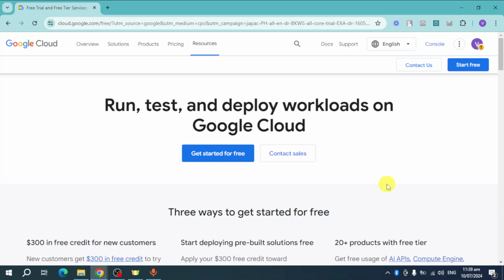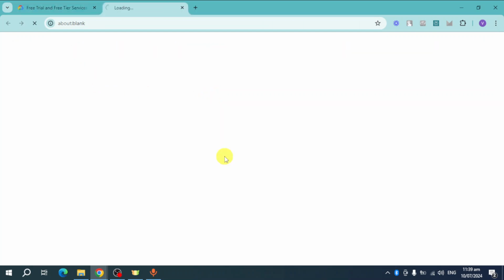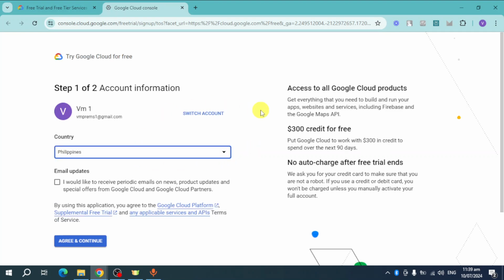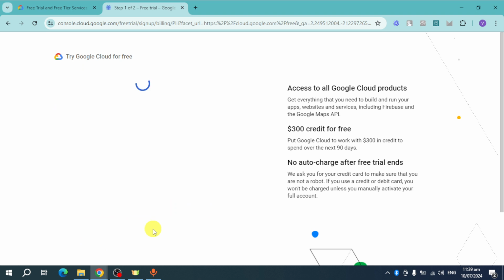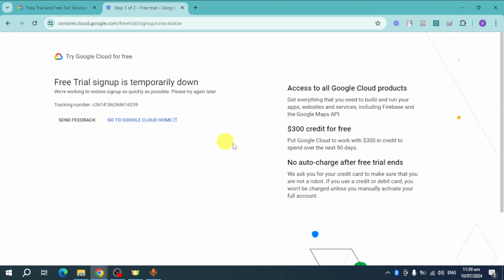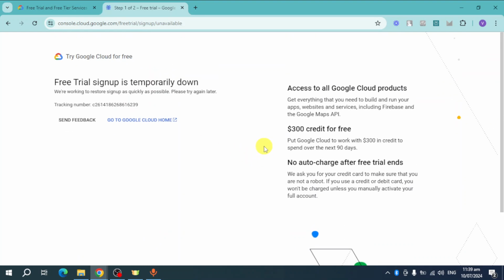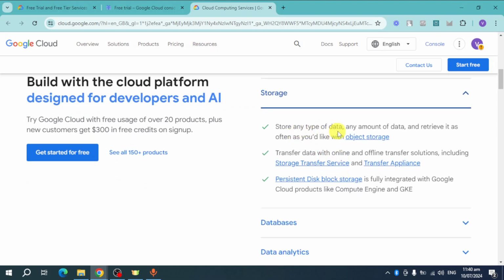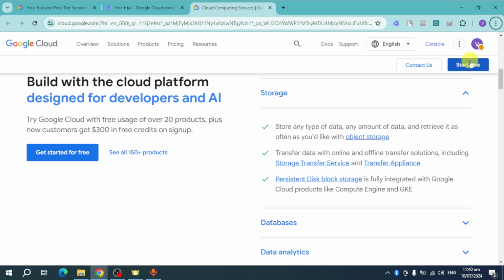How to Use Google Cloud for Storage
Learn how to use Google Cloud for storage in this step-by-step tutorial. Store your files securely and access them from anywhere with ease.